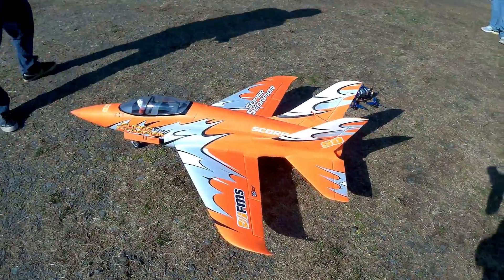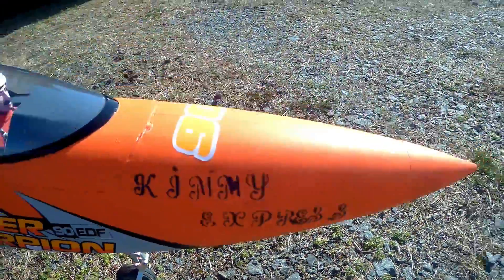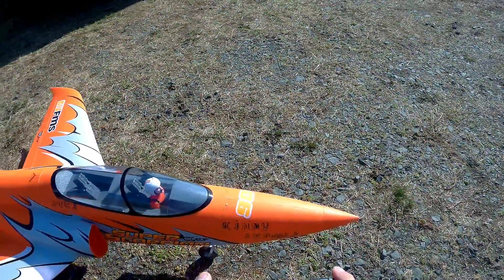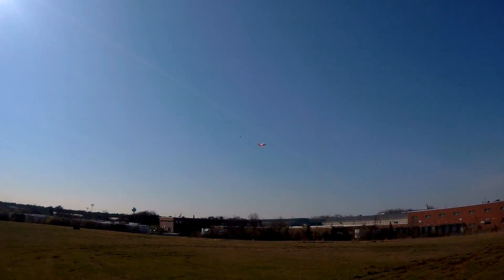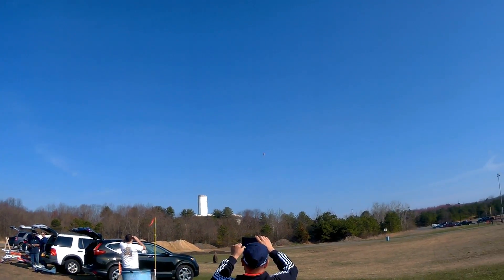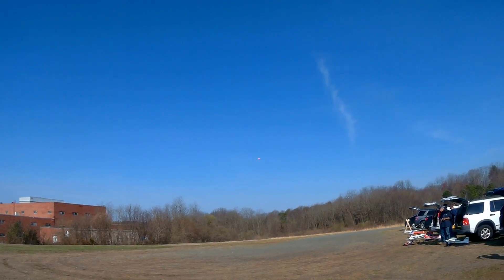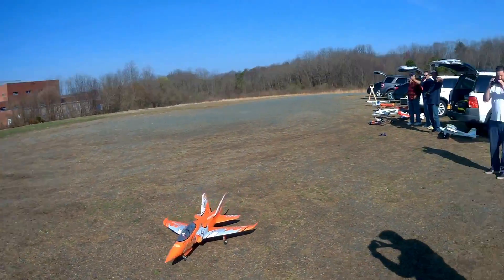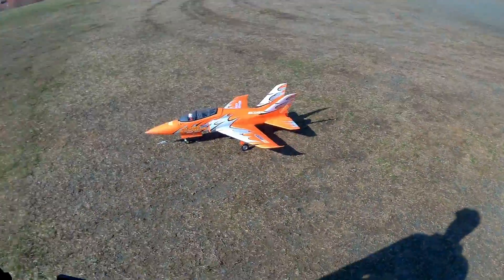Super Scorpion Maiden, The Kimmy Express,-n-Bugs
Just a beautiful morning at the Hill for opening day all the Runway boys were there the S.S flew really well i had a bumpy landing but i will take it the second flight i nail the landing i flew with a 6cell 5000 and 6cell 4000 cg was great,,thanks for stoping by. K